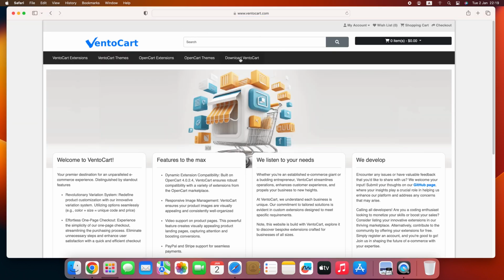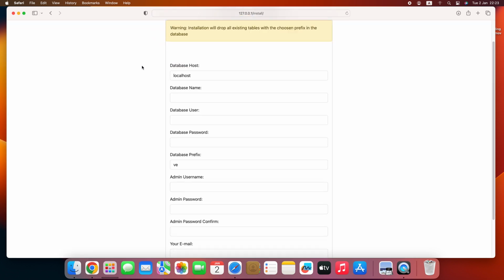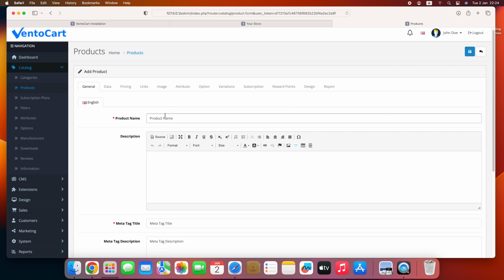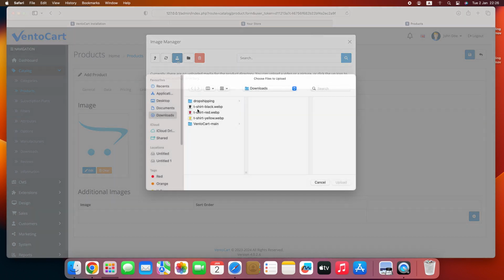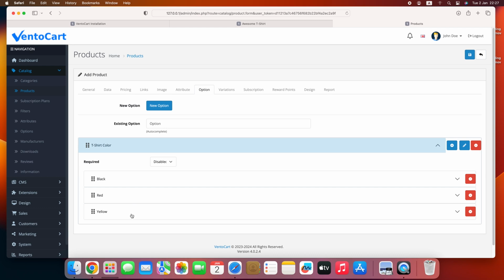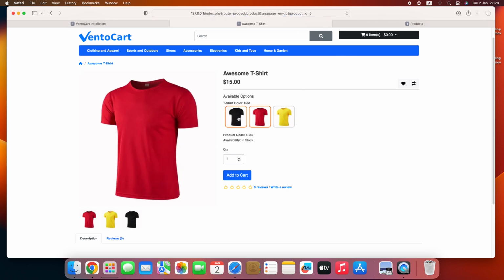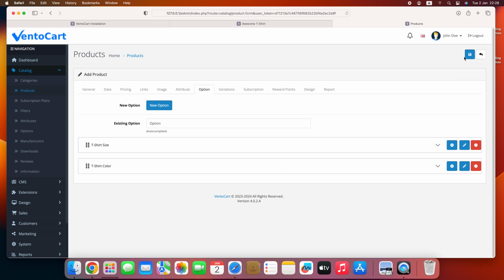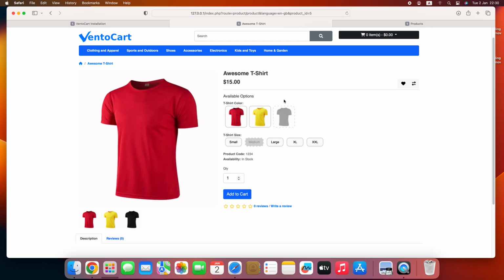VentoCart Tutorial - introduction, An OpenCart 4 fork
Welcome to our comprehensive tutorial on VentoCart, an exciting OpenCart 4 fork that brings new features and improvements to the popular e-commerce platform. In this beginner-friendly guide, we'll walk you through the basics of setting up and navigating VentoCart.